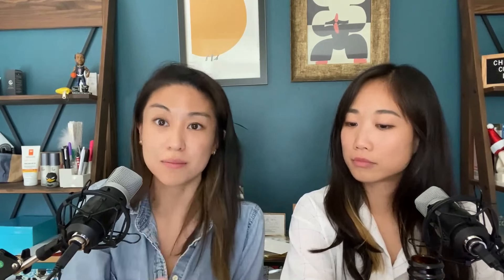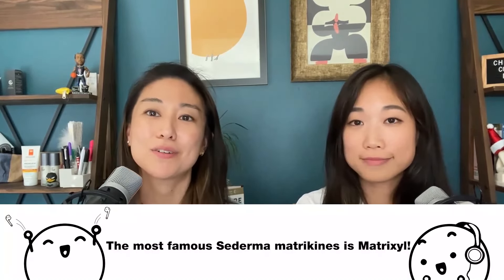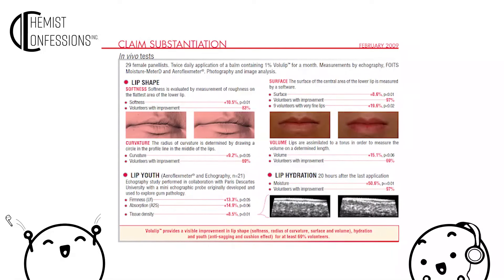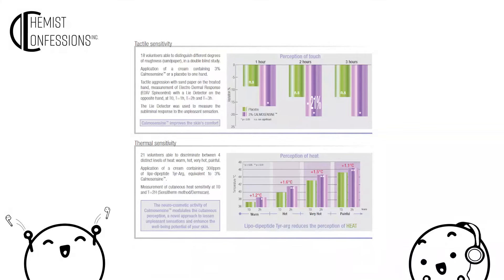Peptides in skincare! What do they actually do for you?